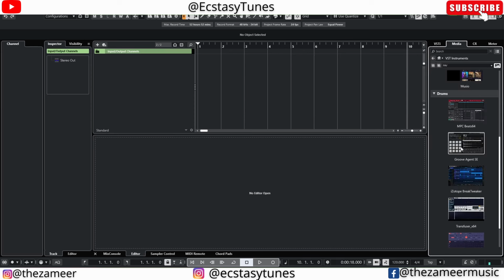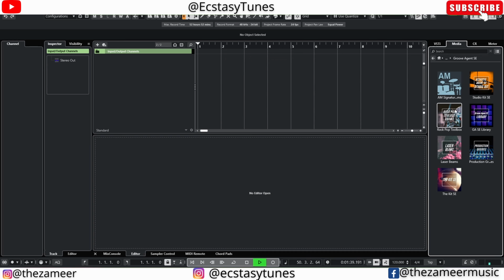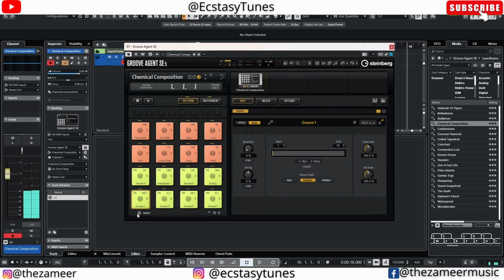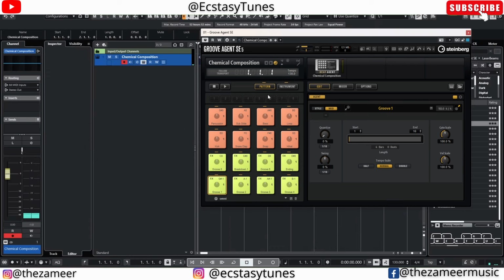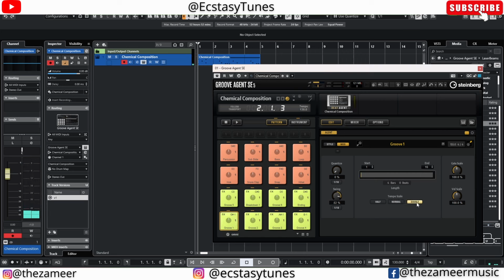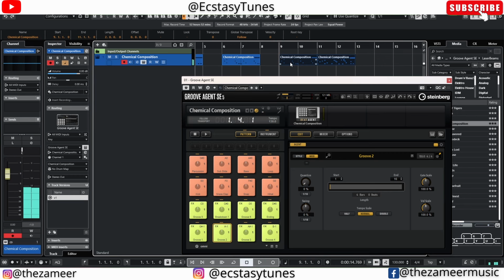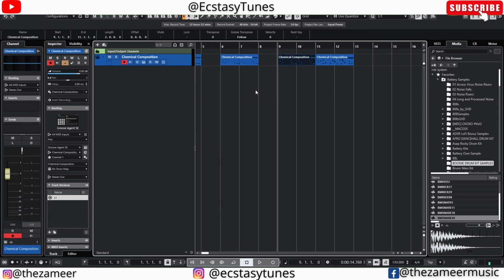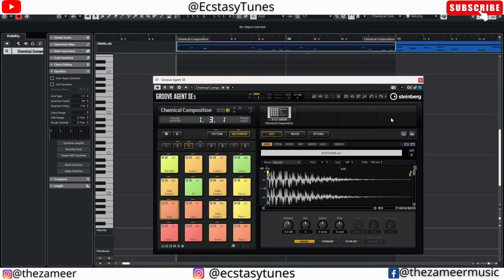Cubase Tip: Use Groove Agent’s Midiloops to Steal Great Ideas!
In this Cubase tutorial, we explore how to creatively use Groove Agent's MIDI loops to enhance your music production. MIDI loops are a fantastic way to kickstart your compositions, providing unique rhythms and patterns that can serve as the foundation for your projects. I'll guide you through the process of selecting, customizing, and implementing these loops within Cubase, showing how they can be a game-changer for producers at any skill level. Don’t miss out on this chance to take your music to the next level with Groove Agent!